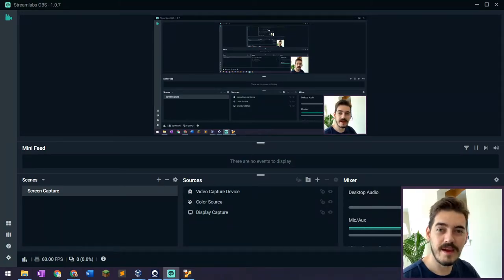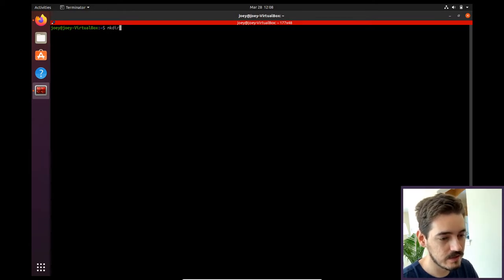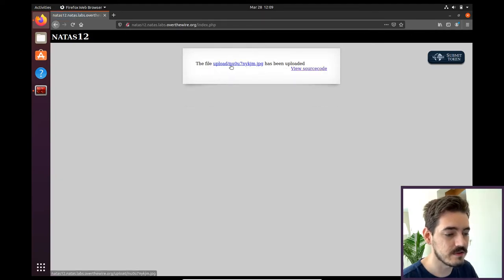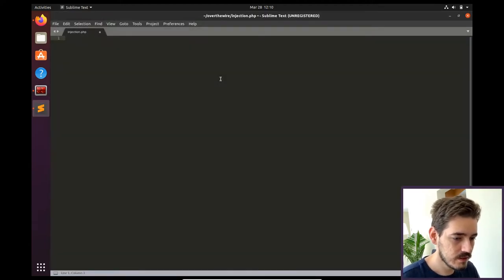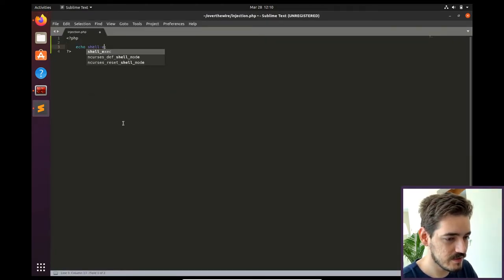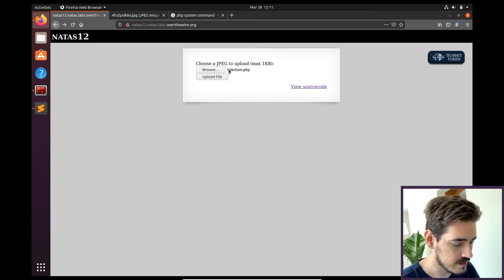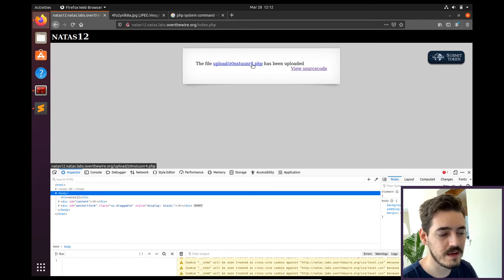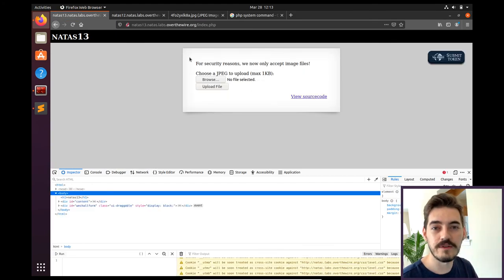PHP Injection Through Image Upload | Overthewire | Natas Challenges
A fun challenge I recently solved in Overthewire.
I'm still learning...